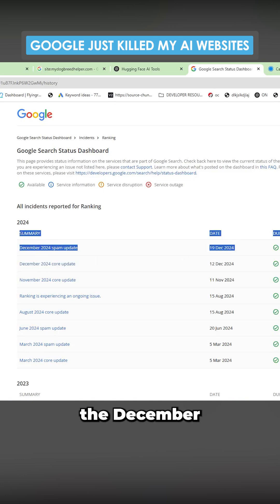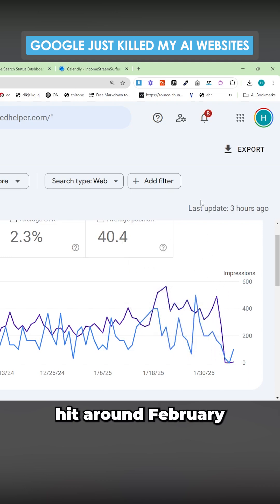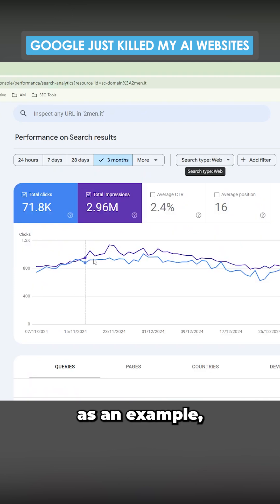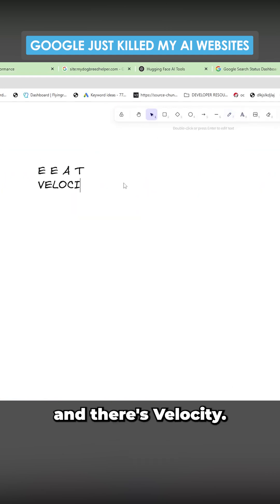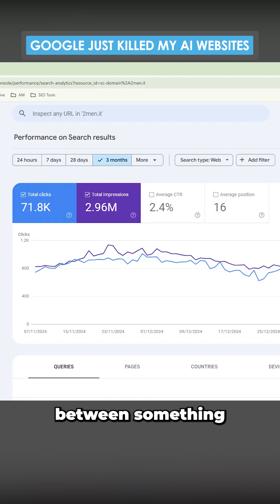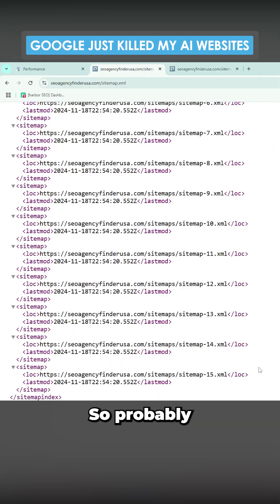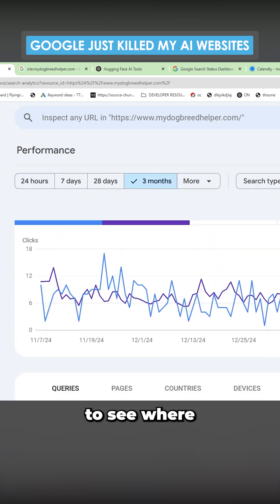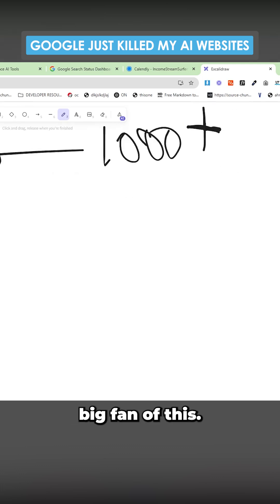Google Just Nuked My AI Websites (Again)